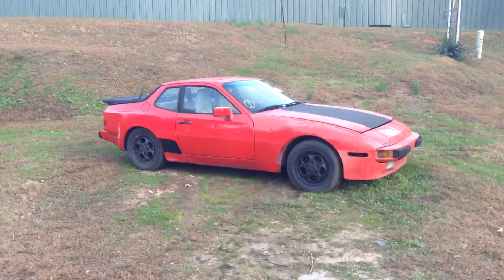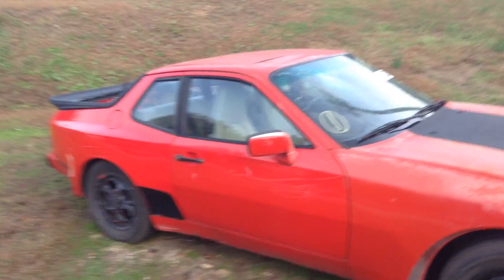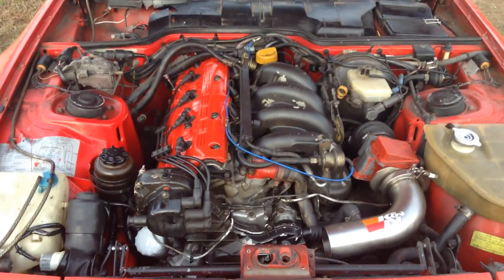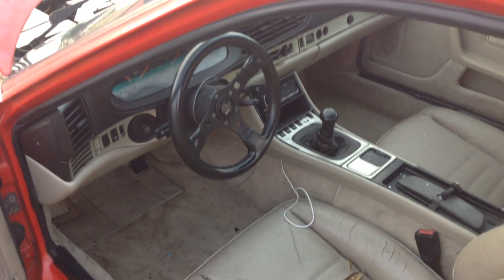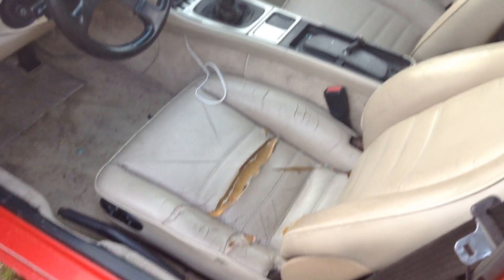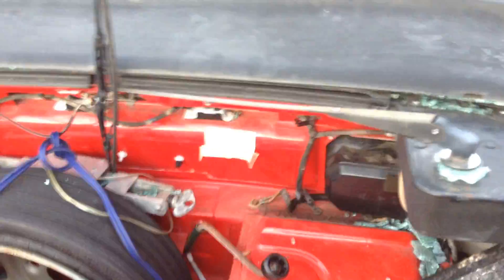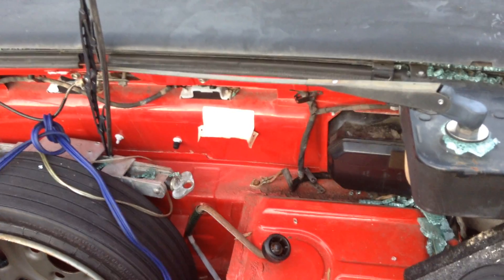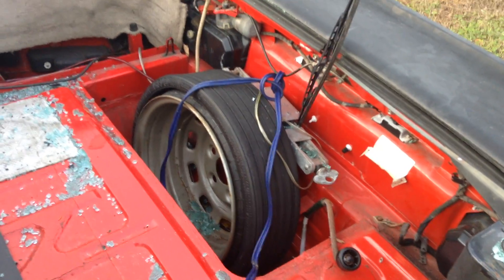Porsche 944S 1987 Parts Car with good Driveline CogsCogs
Porsche 944S 1987 Parts Car was purchased from the Insurance Company after a tree fell on the roof. Mechanicals including the 2.5 liter 944S twin cam (16 Valve) engine are in good condition and we were able to test drive the car enough know that the motor runs well and the transmission is operationally good. Motor looks to have had quite a bit of recent attention with at least a top end overhaul and the water pump replaced. Suspension is standing up straight on the car. Interior is rough and worn but the car has a nice aftermarket steering wheel and radio.